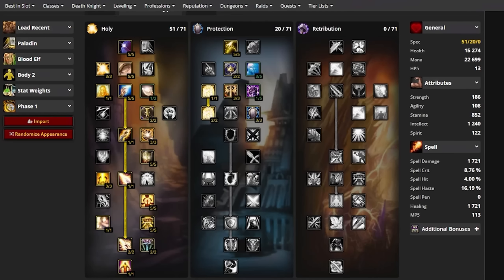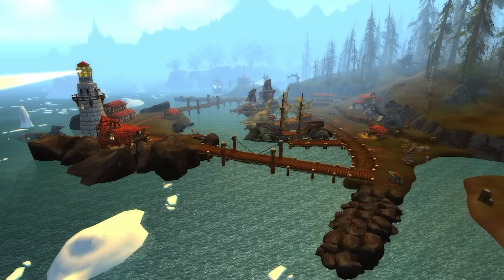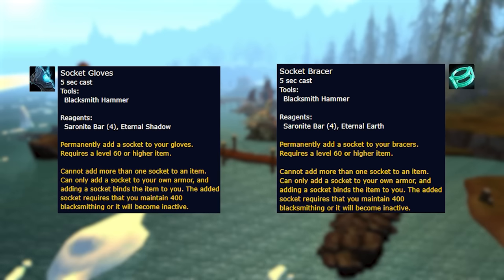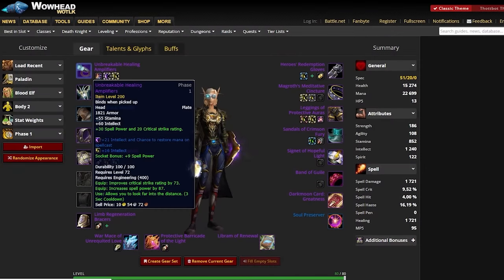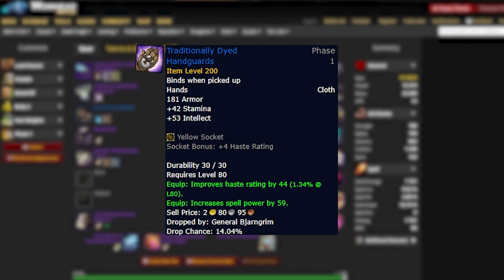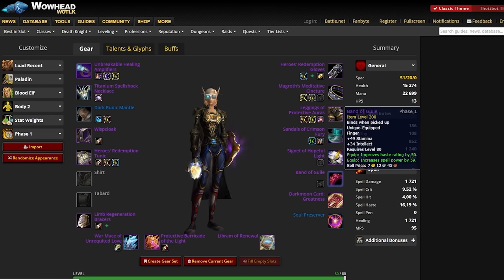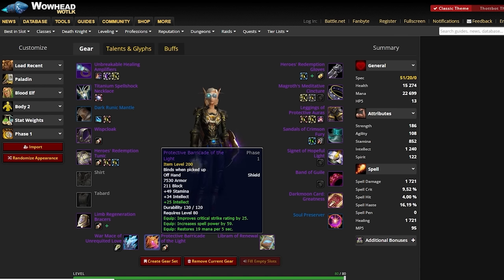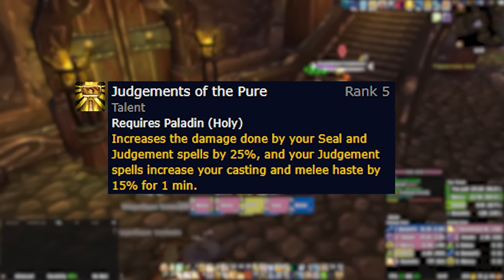WOTLK CLASSIC: Holy Paladin Guide (Talents, Healing Tips, Glyphs & Pre-Bis)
Holy Paladin Healing PvE guide for raids and dungeons in wotlk classic.

Make a truckload of Gold and speed your way to max level with the Rested xp gold assistant and leveling guides for Classic TBC & Wrath.

Become a Member to unlock member only videos, early access to videos and be credited on my end screens:

0:00 Intro
0:36
1:01 Glyphs
2:27 Professions
4:46 Pre-Bis Gear
9:32 Consumes
10:21 Playstyle & Healing Tips